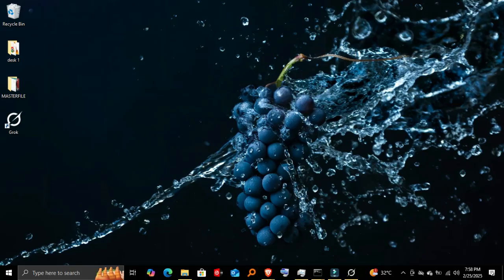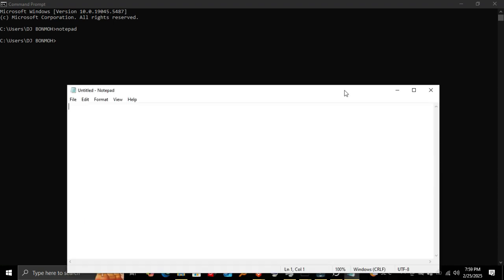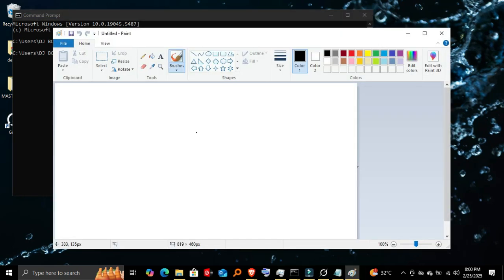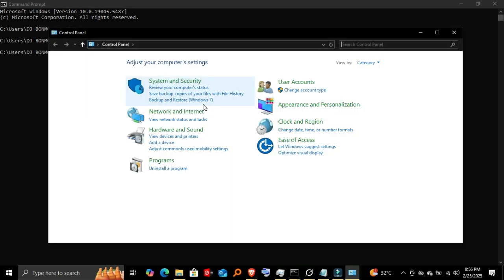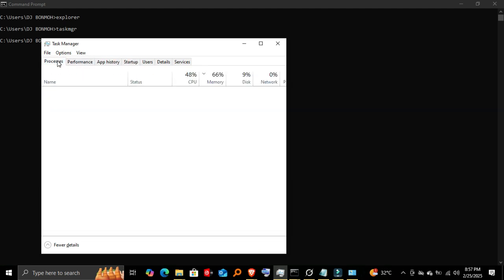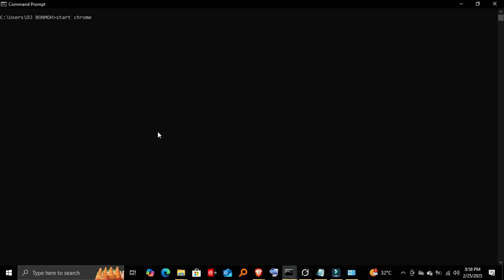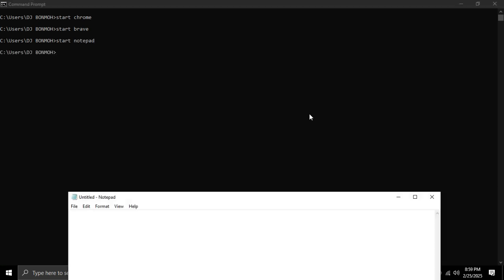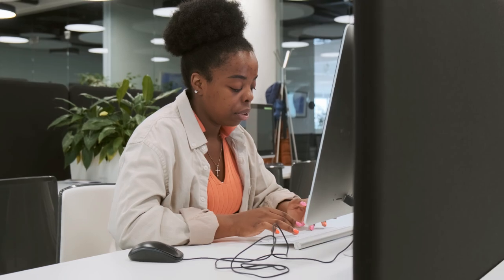How to Launch Apps Using CMD on Windows – Full Guide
🖥️ Want to quickly launch your favorite apps using CMD? In this video, we'll show you how to open any app or program in Windows 10 & 11 using the Command Prompt (CMD). It's a great time-saver for power users and developers looking to streamline their workflows!

✔️ What you’ll learn in this video:
🔹 How to open Command Prompt (CMD) on your Windows PC 💻
🔹 Basic CMD commands to launch apps and programs 📜
🔹 How to open Windows built-in apps like Calculator, Notepad, etc. 🖱️
🔹 Open third-party apps with CMD commands 🖥️
🔹 Bonus: Use shortcuts and batch files to launch apps faster ⏱️
🔹 Automate app launches with CMD scripting ⚡

00:00 - Introduction – Why Use CMD to Launch Apps? 🖥️
00:30 - Step 1: Open Command Prompt (CMD) on Your PC 💻
01:00 - Step 2: Use the Correct Commands to Launch Apps 📜
01:30 - Step 3: How to Open Built-in Apps Using CMD (e.g., Calculator, Notepad) 🔧
02:00 - Step 4: Launch Third-Party Apps and Programs Using CMD 🖱️
02:30 - Step 5: Using Shortcuts and Batch Files to Launch Apps Faster ⏱️
03:00 - Bonus Tip: Automate App Launch Using CMD Scripting ⚡
03:20 - Conclusion – Master CMD to Launch Your Favorite Apps! ✅

🎯 Why Launch Apps via CMD?
✔️ Faster access to apps without using the mouse
✔️ Automate repetitive tasks and app launches with batch scripts
✔️ Customize your workflow to enhance productivity

🔗 Follow Fix Me Master for More CMD & Windows Tutorials!